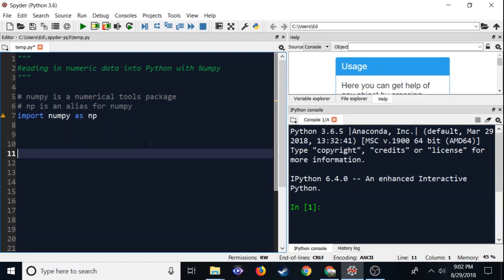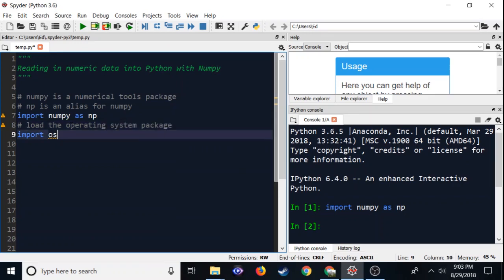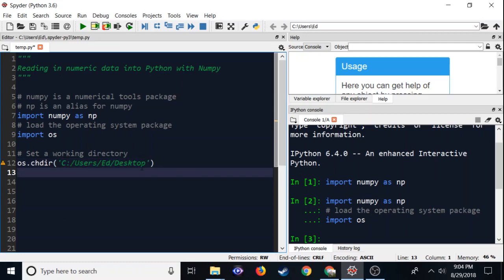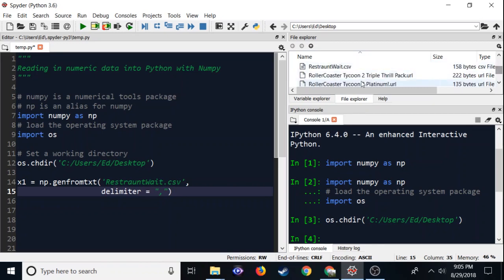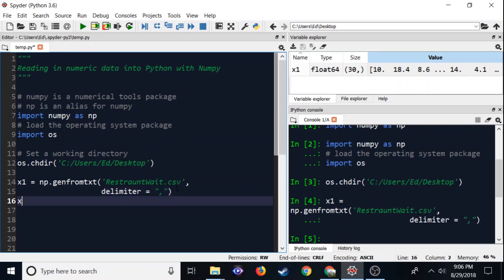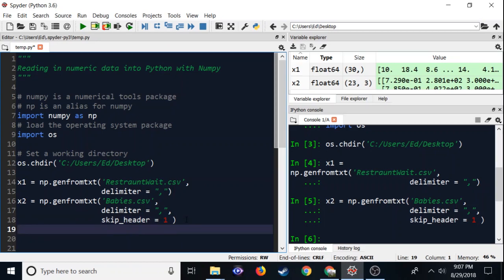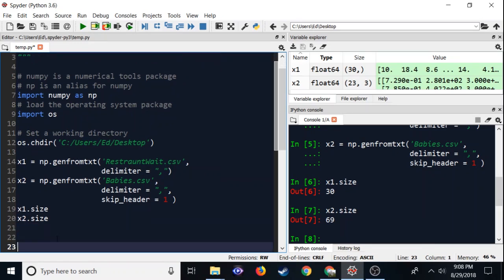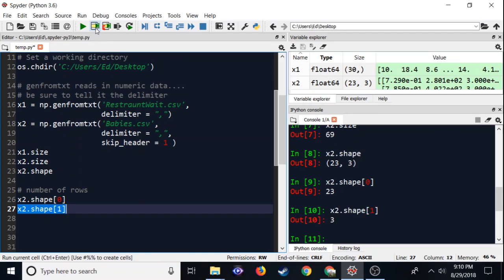Reading numeric data into Python using Numpy genfromtxt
Learn to set a working directory, read in csv files both with and without a header and access the size and shape of the resulting numpy array.